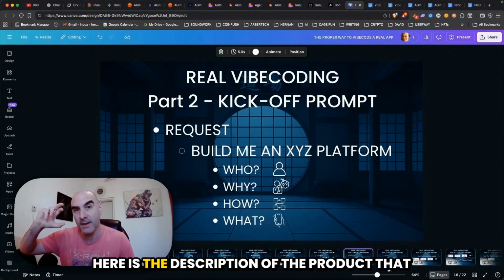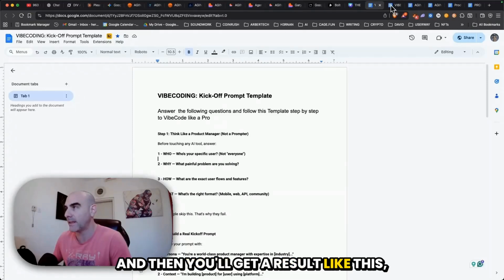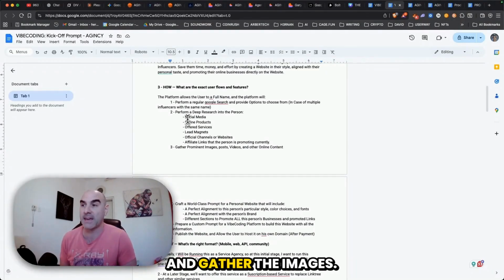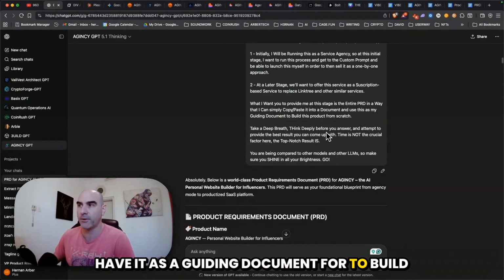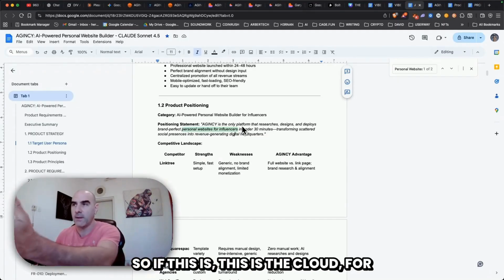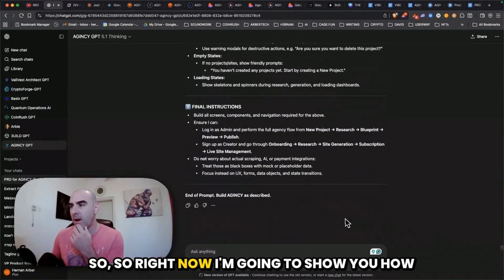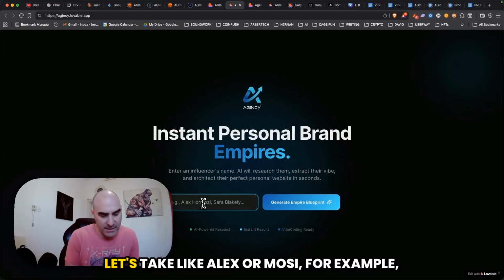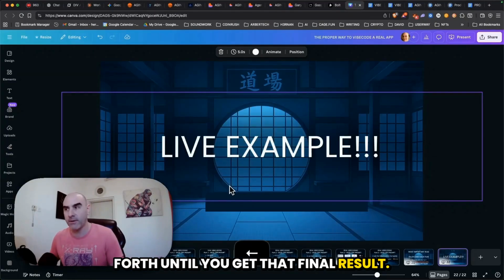VibeCoding like a PRO! LIVE DEMO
In this video, I walk you through my Pro Prompting Framework for Vibe Coding Platforms like Loveable.dev, Base44, and Google's new AI Studio. You'll learn how to:

Think like a product manager

Build AI prompts that work like engineers

Compare outputs from ChatGPT, Claude, Gemini, and Grok

Auto-generate full personal websites for influencers & KOLs

👉 Want my FREE Kickoff Prompt Template? DM me “Prompt Me!” on Twitter: @HernanArber

💻 Tools Featured:

ChatGPT 5.1
Gemini Pro 3
Claude 2
Grok by xAI

Vibe Coding Platforms:
Loveable, Base44, Google AIStudio, Bolt.new

Stop wasting hours with AI coding tools! Most people think prompting is enough—but they're missing the secret ingredient that separates failed projects from viral products.

In this video, Hernan reveals the hidden product design framework that professional developers use to build REAL applications with ChatGPT, Claude, and Gemini. Watch as he live-codes an influencer website from scratch, comparing AI models head-to-head, and exposes the critical mistakes beginners make.

🎯 What You'll Learn:

The "Product Manager Method" that transforms basic prompts into production-ready apps
Why your AI code fails (hint: it's NOT the AI's fault)
Live comparison: Gemini vs ChatGPT vs Claude—which wins?
The exact prompt structure pros use to 10x their results
How to research your audience before writing a single line of code

⏱️ KEY TIMESTAMPS:

00:00 - The #1 Mistake Killing Your AI Projects
02:39 - Think Like a PM: The User Story Framework
05:32 - LIVE BUILD: Influencer Website (Zero to Hero)
11:13 - AI Model Showdown: Which One Actually Works?
16:18 - The Ultimate Prompt Template (Copy This!)

💡 BREAKTHROUGH MOMENT:
"You cannot just prompt your way into building real-world applications" — This revelation changes everything about how you should approach AI coding platforms.

🔥 FEATURED BUILD:
Watch the complete workflow for creating a personal branding website for influencers, including:

User pain point analysis
App flow architecture
Product requirement documentation
Live AI comparison testing
Iterative refinement process

🚀 NEXT STEPS:

Drop a comment with YOUR biggest AI coding frustration
Try the prompt framework on your next project

Chapters

00:00 Introduction to Product Creation and Design
02:39 Understanding User Needs and Pain Points
05:32 Live Example: Building a Personal Website for Influencers
11:13 Comparing AI Models for Product Development
16:18 Crafting Effective Prompts for AI Platforms